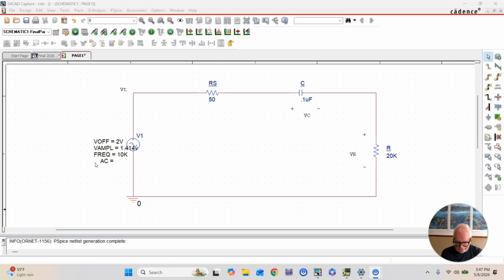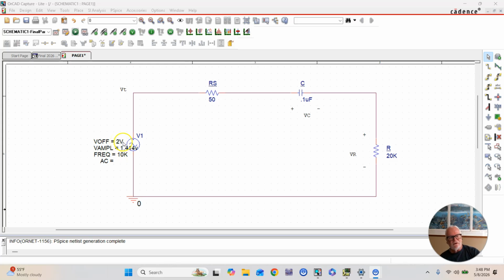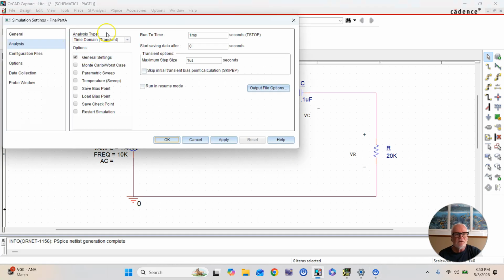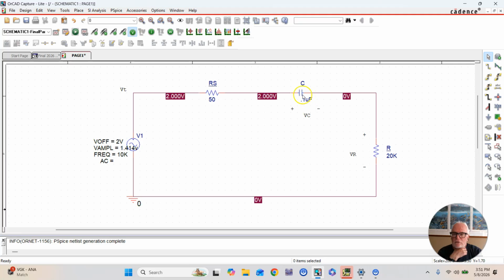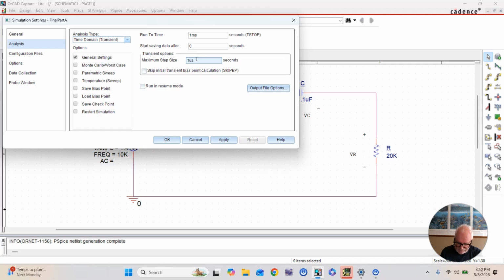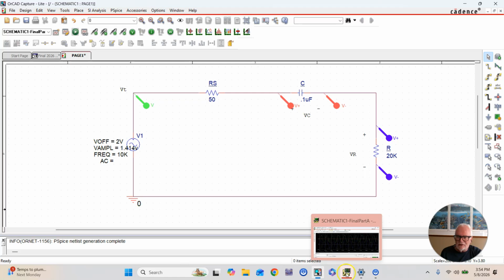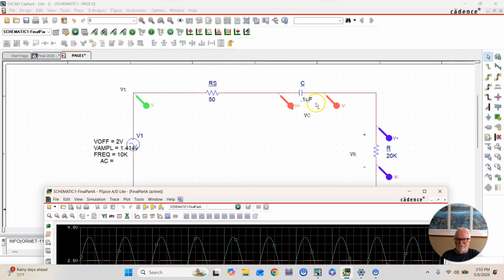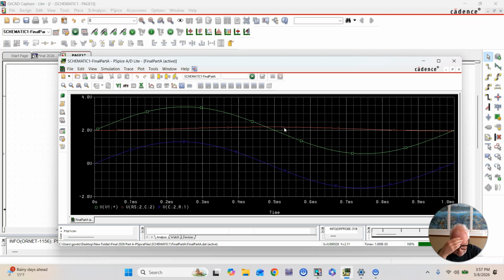Hi ResolutionPart A Final Exam Overview Spring 2026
This is a duplicate video in higher resolution.